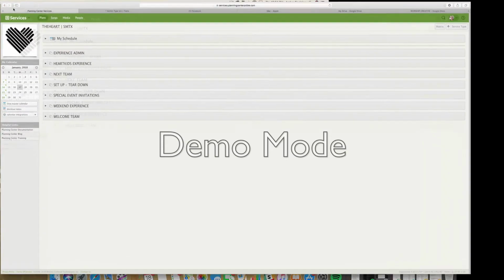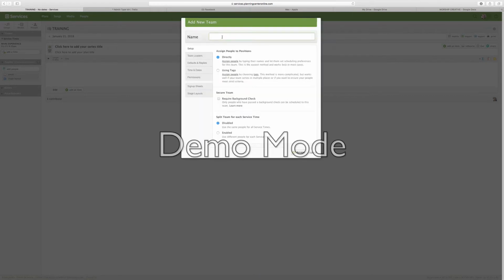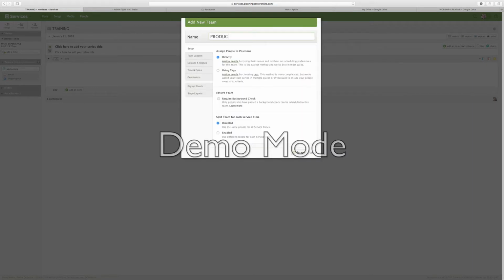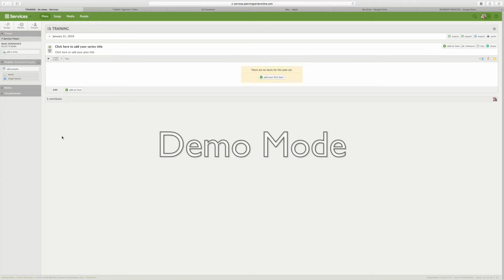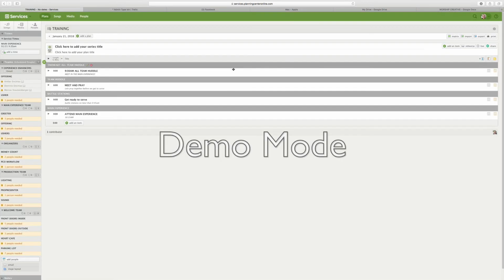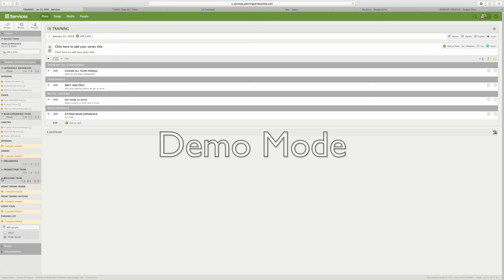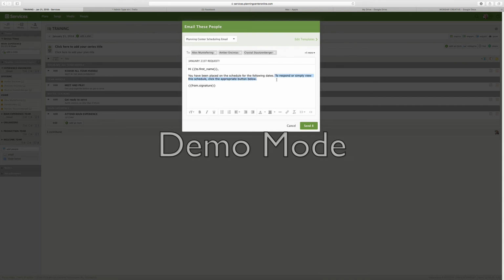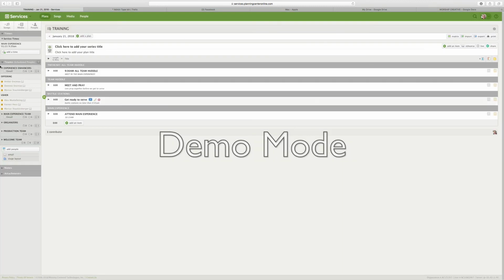PCO SCHEDULING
Learn how to schedule your teams from start to finish. Create teams, positions, and e-mail prepared schedules on Planning Center Online.